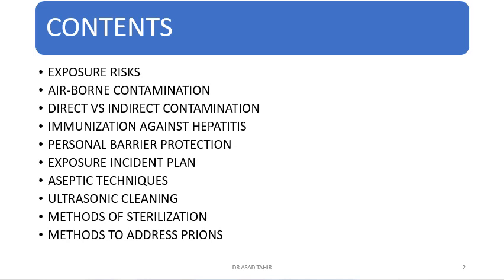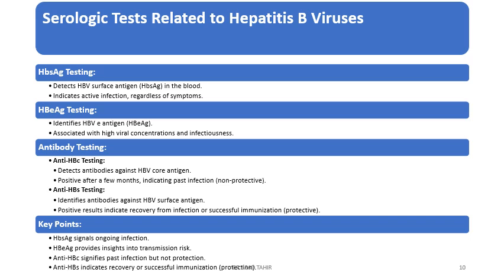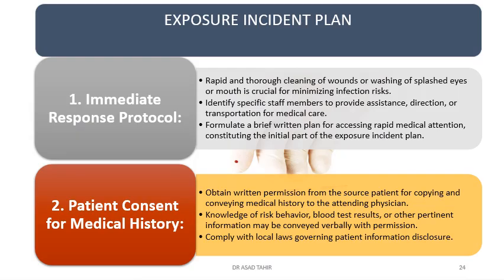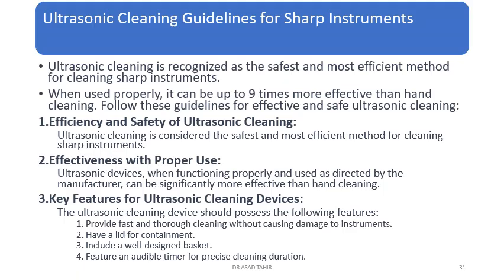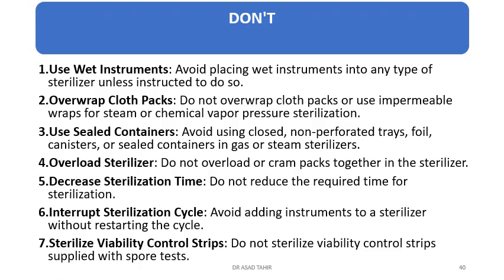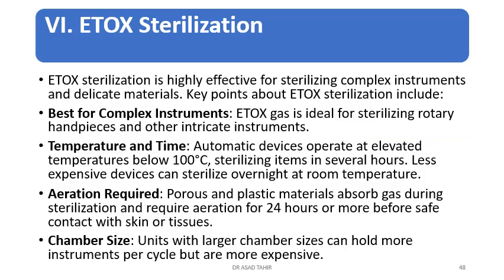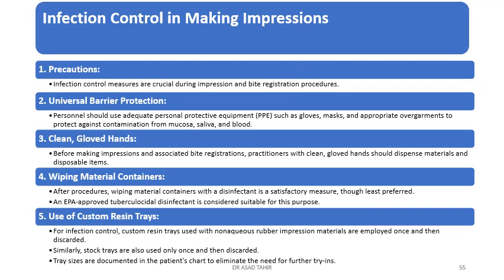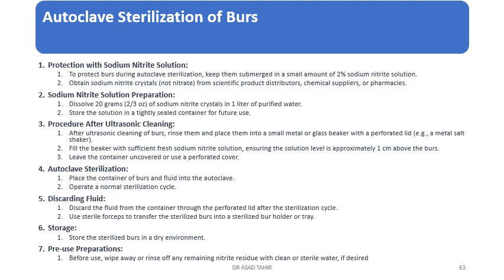INFECTION CONTROL [ Art and Science of Operative Dentistry ]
### Description:
Welcome to our lecture on "Infection Control in Operative Dentistry." This video is essential for dental professionals committed to maintaining a sterile and safe working environment. We'll cover crucial topics, including exposure risks, air-borne contamination, and the differences between direct and indirect contamination.

Learn about the importance of immunization against hepatitis and personal barrier protection. We'll also guide you through creating an effective exposure incident plan and highlight aseptic techniques for clinical practice. Discover the benefits of ultrasonic cleaning, various sterilization methods, and specific strategies to address prions.

Stay informed and protect your practice by mastering these essential infection control measures.